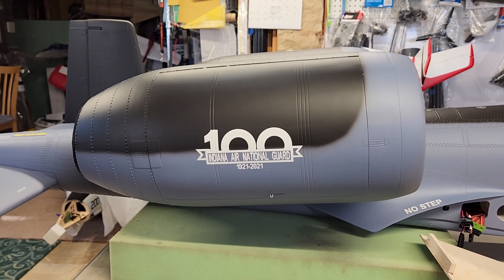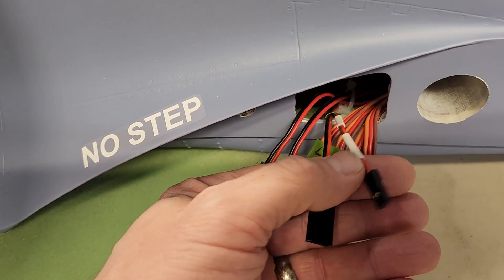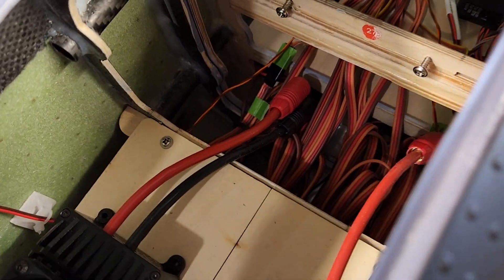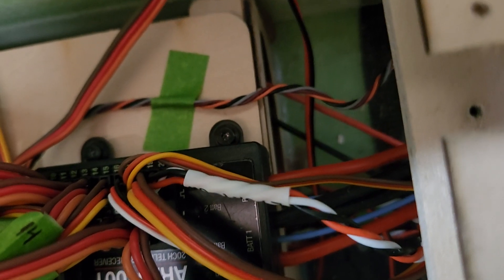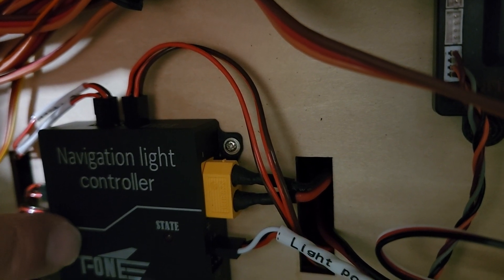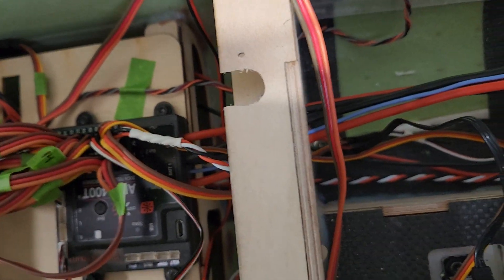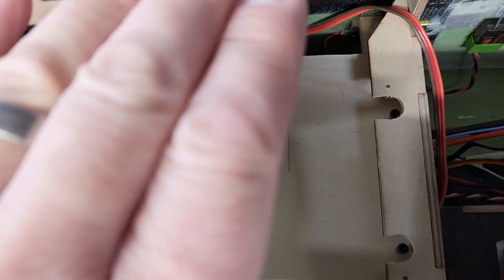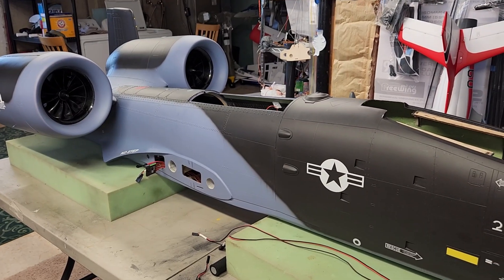T-One Models A-10 EDF conversion: Fuselage, nose and wiring. Part 6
In part 6 the Nose section has been connected to the main fuselage with the three supplied M4 bolts with copious amounts of blue Loctite. After soldering the connectors to the Esc's wires and fan connectors the engine pods were also attached to the main fuselage with the supplied M4 bolts with blue Loctite. The upper tray in the nose section was removed as it sits to high in the nose to place 4 6s batteries in any practical order and a new tray was cut as well as two new shelves were created roughly a half inch below where the original was. This is in order to clear the cockpit and canopy mechanism.
The factory wiring and lighting harness required some changes in order to function properly. As noted a four way connector and a pair of extra wires were removed that were not needed. Your setups will vary based on your plane options and weather or not you use the wiring harness that is available for the kit. In the nose section there is enough room under the bottom tray to put any extra lighting wire after all connections are made. There will NOT be room for the main wiring from the servo harness. There is plenty of room under the main fuse tray and you will want to place it as far forward as possible. Most people who own this kit will advise it takes anywhere from 3 -4lbs of extra weight in the nose to reach CG are correct and be prepared to be creative. There is plenty of room under the front batter tray for any weight you may need to add. I have roughly 2lbs of batteries for the power system and receiver in the nose and needed an additional 12-20oz to reach CG with the gear down based on the CG range given. Finalization of wiring, CG and ground test coming!

Aircraft Information:
A-10 Fort Wayne Black Snakes anniversary Scheme
Wing Span 98"
Length 90"
Approx weight with fans and Esc, W/O batteries 38lbs
Fans Schubeler 120mm DS82 HST W DSM 6043-650kv Motor
ESC YGE 205HVT
Thrust 88-112N on 12s (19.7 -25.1 Lbs)
12s per side
Spektrum 20ch Powersafe receiver
Hitec D950 TW servos.